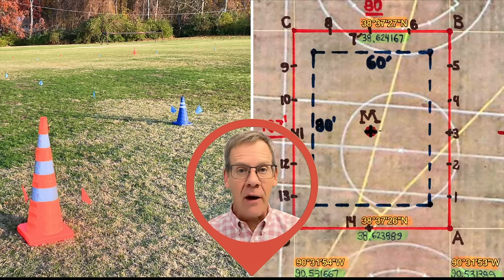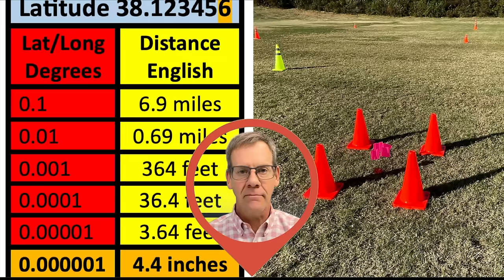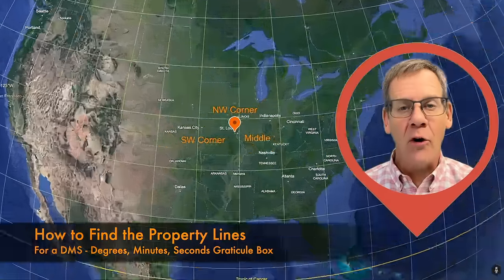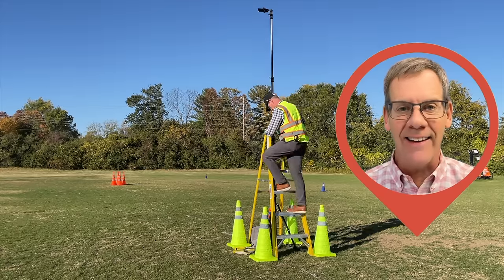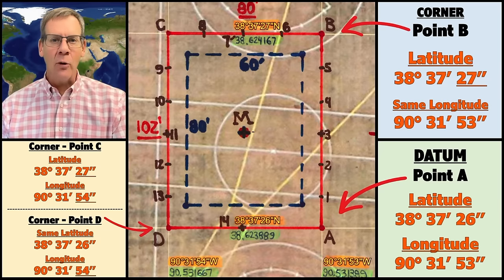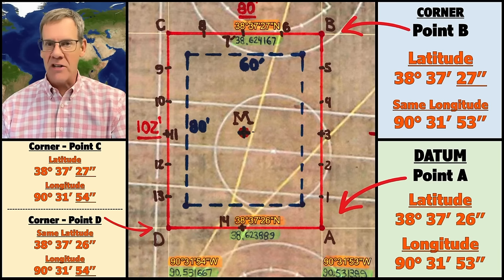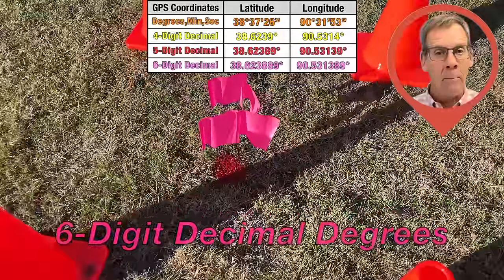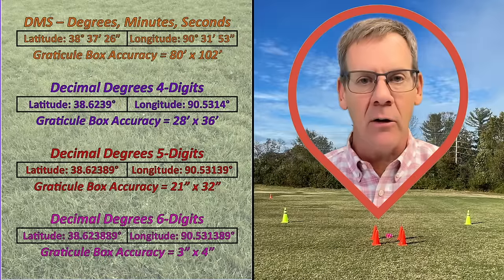Why GPS Graticules are Wrong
In this video, I dive deep into property lines to pinpoint the exact corners of a 1-Sec Graticule Box (network of lines representing meridians and parallels, on which a map or plan can be represented.)

In this video, I compare the accuracy of longitude and latitude DMS coordinates to 4th decimal, 5th decimal, and 6th decimal degrees. The result of this experiment highlights the need for a 6th decimal point when configuring longitude and latitude. Traditionally in mathematics, you don't need to use a number to its 6th decimal but in this case, it can dramatically increase the accuracy of your GPS Coordinates.